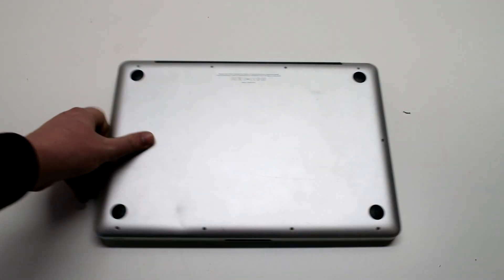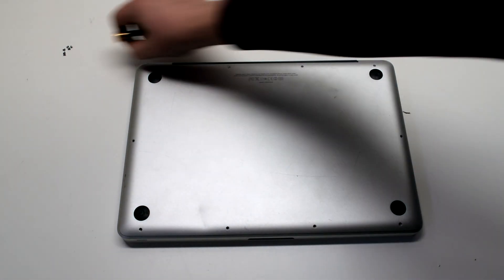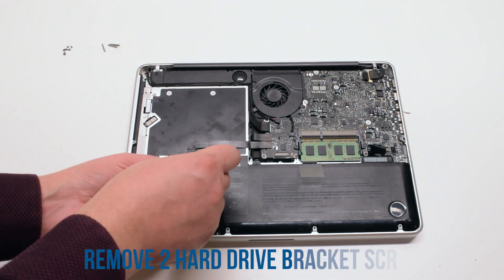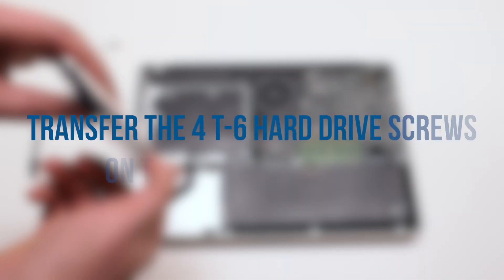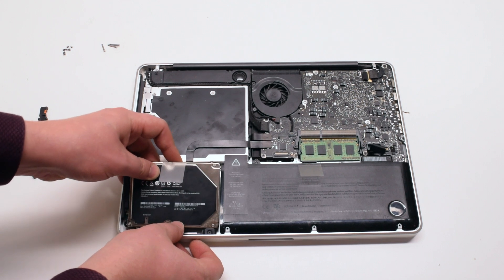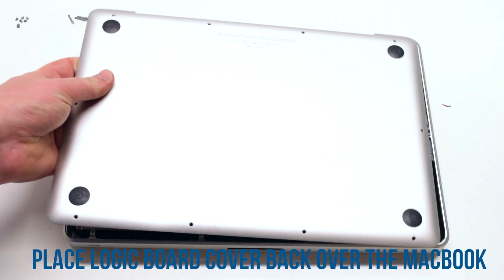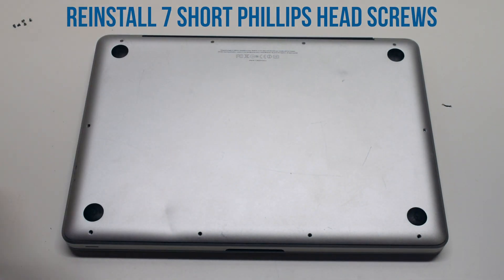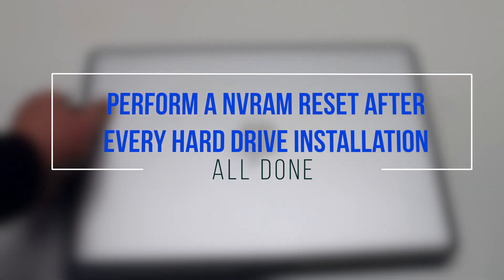2009 Macbook Pro 13" A1278 Hard Disk Drive Replacement